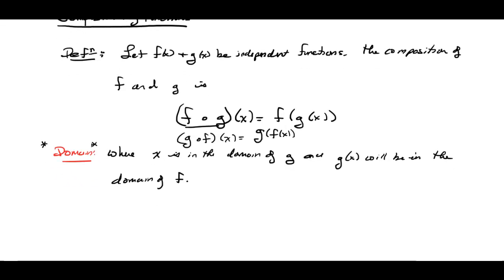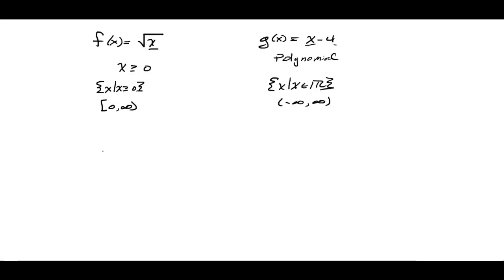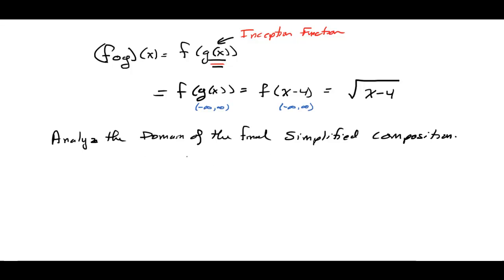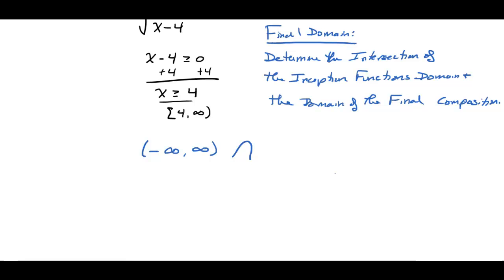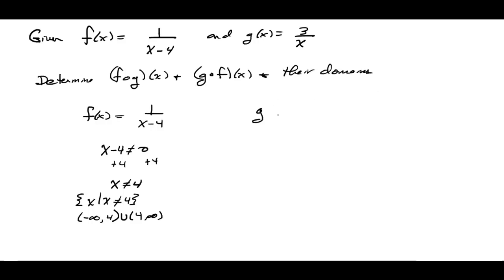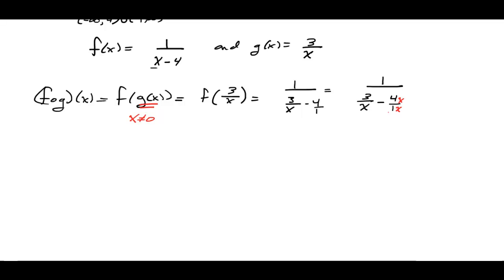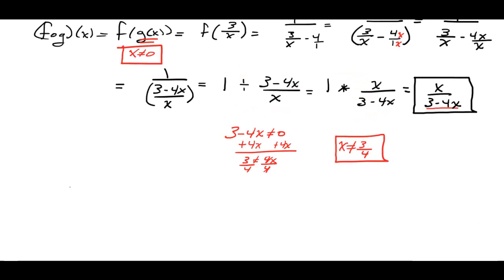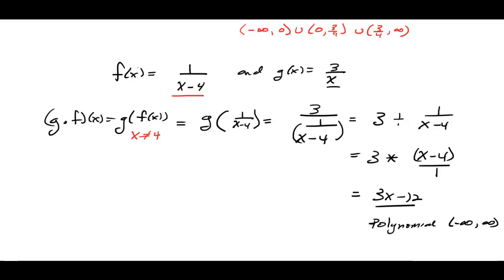The Composition of Functions Part 2